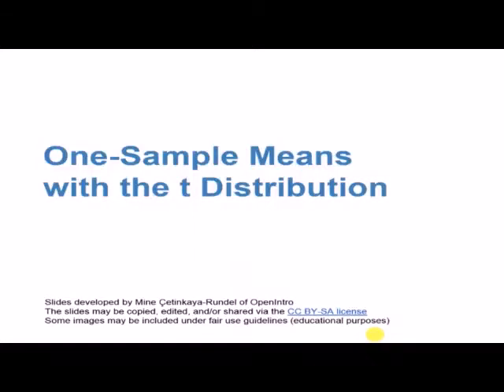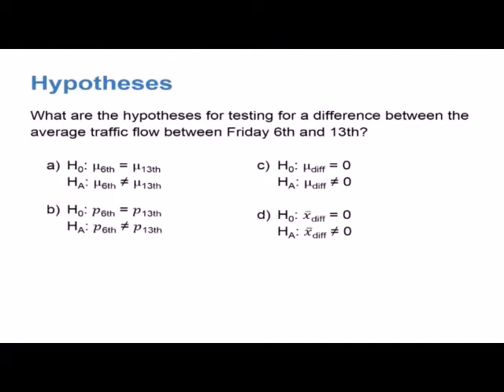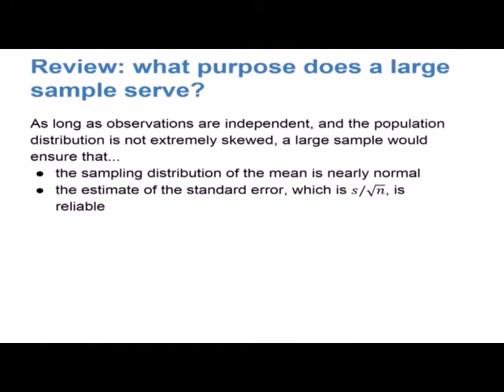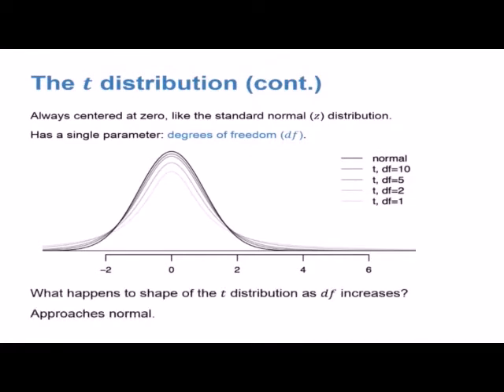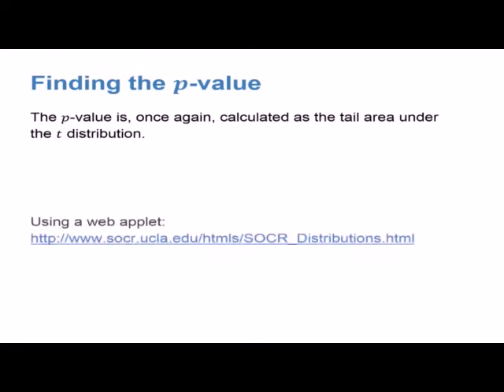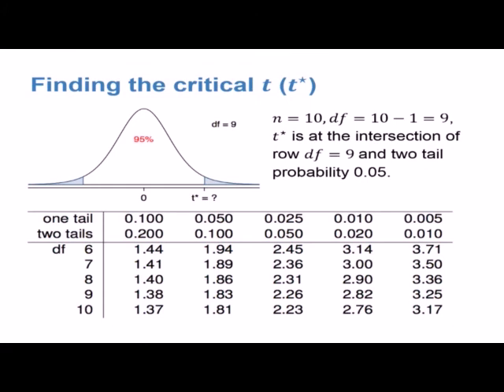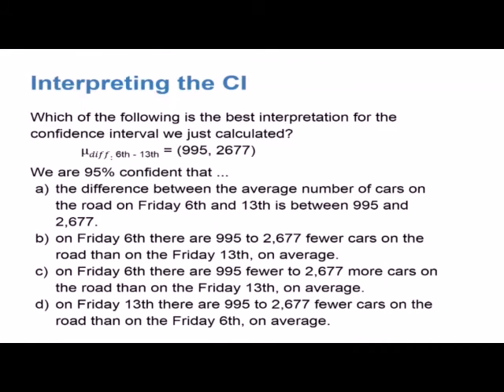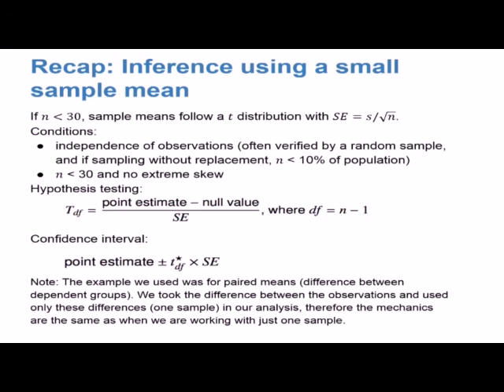5.1 One Sample Mean with t-Distribution